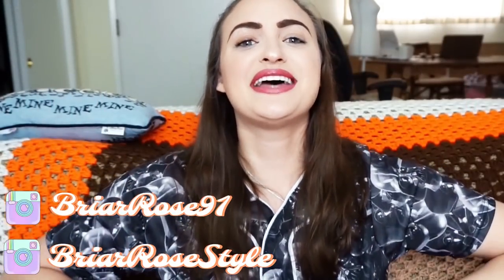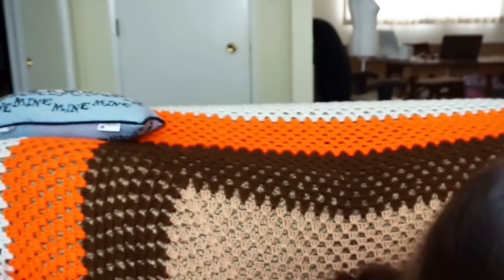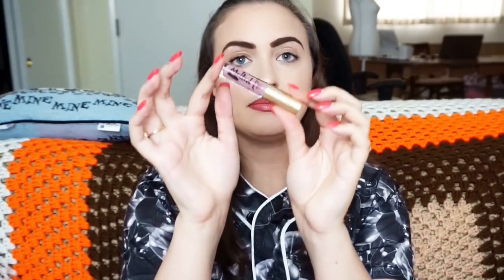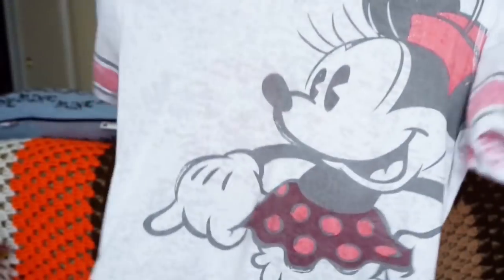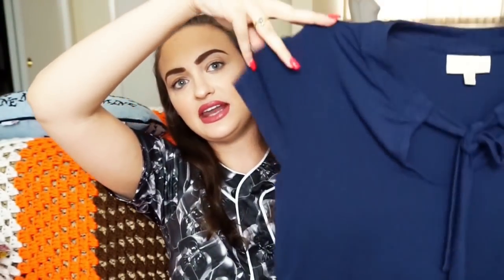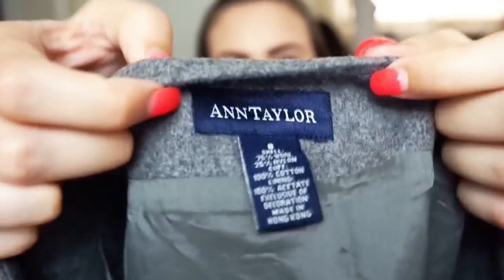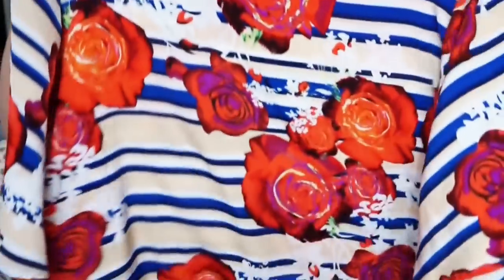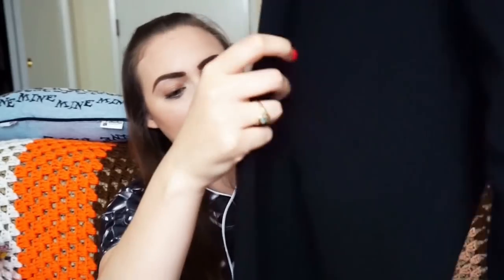Poshmark Mystery Box Haul 2019 | Review | Poshmark Haul from Queen_of_Thrift_1976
Happy Tuesday briarpatchkids Today's video I go over the mystery box that I received form my girl Kristine! I hope you guys enjoy this mystery box and let me know what you think!

If you like something that I am not carrying in my Poshmark Closet, Check out my Ebay store!

xo
Let’s Chat!
Reseller IG: @briarrosestyle
Personal IG: @briarrose91

Resale:
(shopping through one of these 3 links helps as well!)